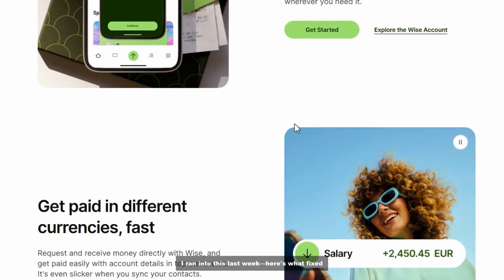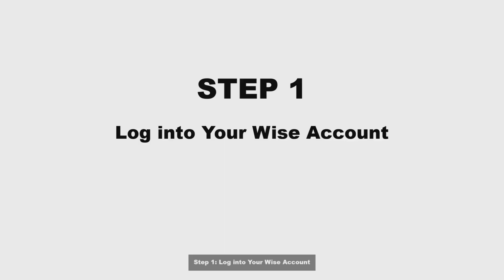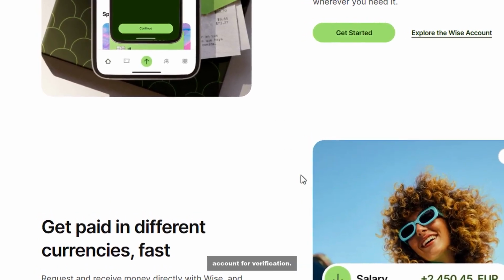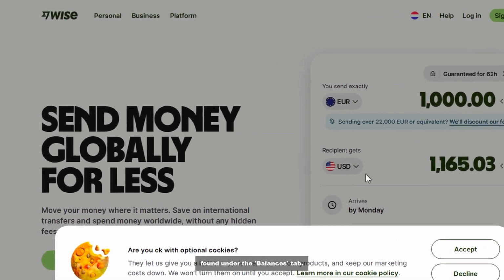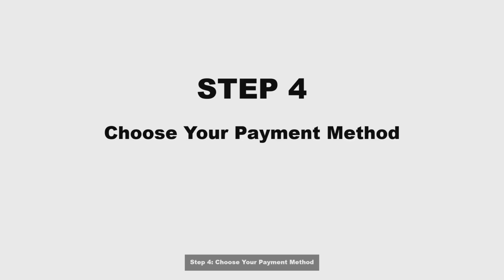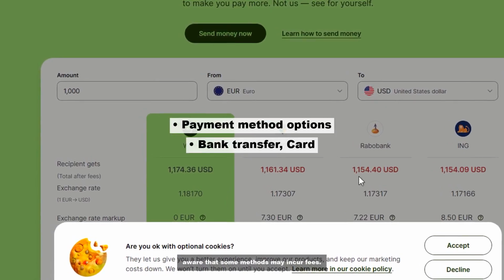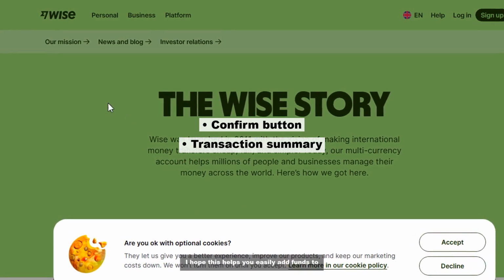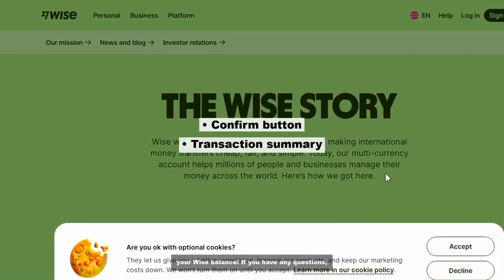How To Add Funds To Your Wise Balance 2026 (FUND ADD)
In this video, we will guide you through the process of adding funds to your Wise balance in 2026. Learn how to easily fund your Wise account and make the most of your international transfers.